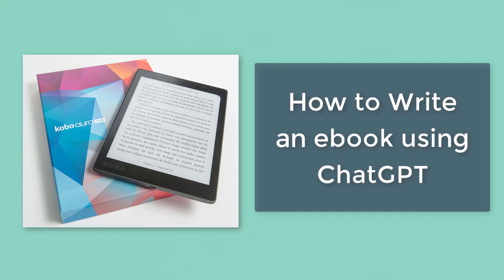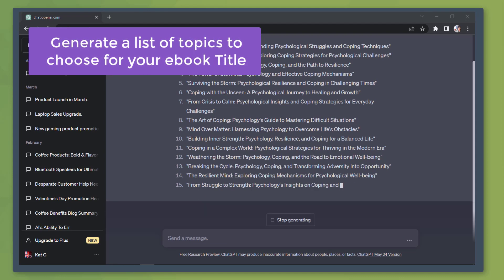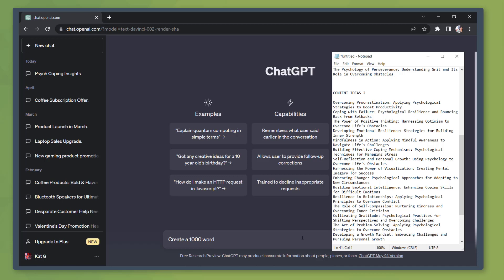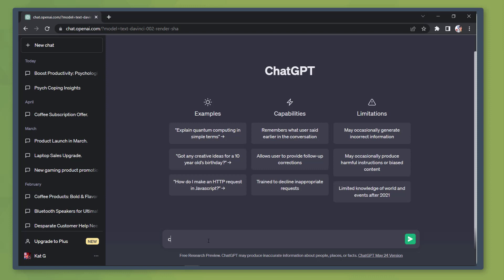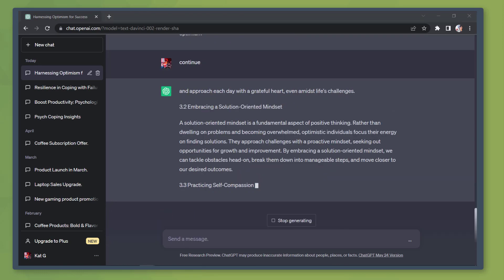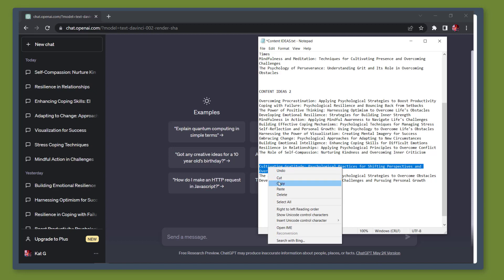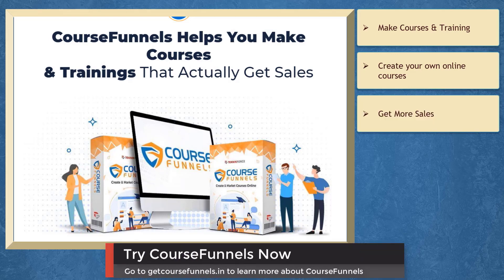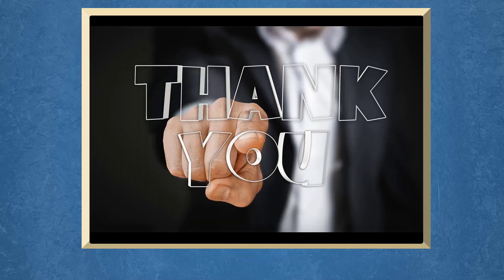How to write an Ebook using ChatGPT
Do you know that you can write a great Ebook powered only by ChatGPT? You can create fantastic lead magnets and great bonuses no matter what niche you are in.

Of course it's not as simple as telling ChatGPT to write you an ebook. It takes  a little of work to get it done. You've got to design the prompts correctly and guide ChatGPT into giving you the right inputs to get this done.

This video will show you the exact steps you need to do to create an awesome ebook using ChatGPT complete with great content and a proper chapterwise layout.

Let us know what you think of this video.